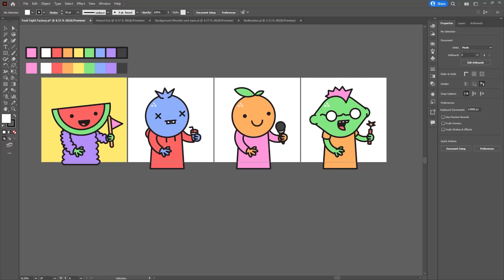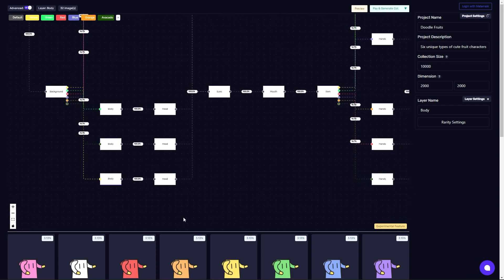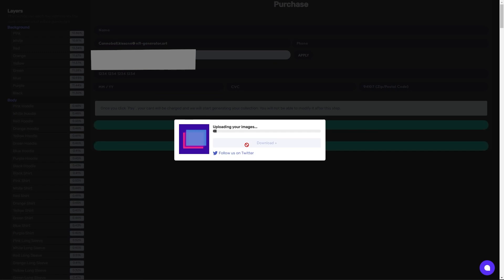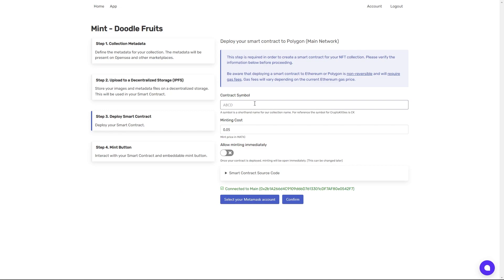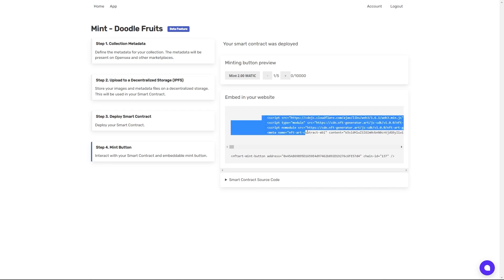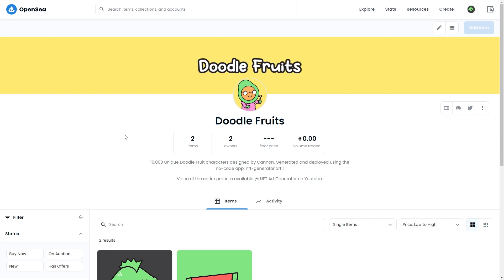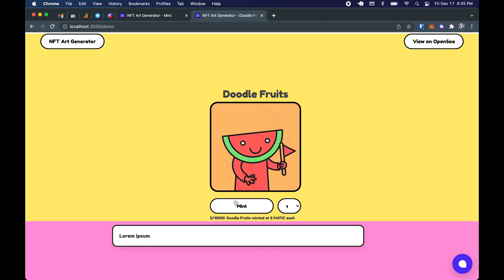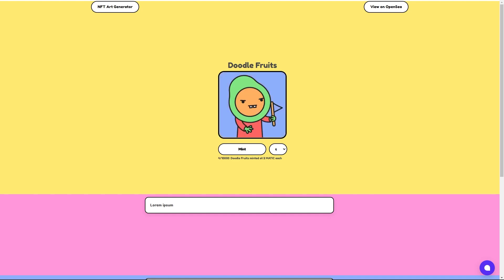How to mint a 10000 NFT Collection (no code)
A tutorial on how to generate and deploy your own 10000 artwork NFT collection using nft-generator.art! You can deploy a smart contract for minting on Polygon, Ethereum, and soon Solana!